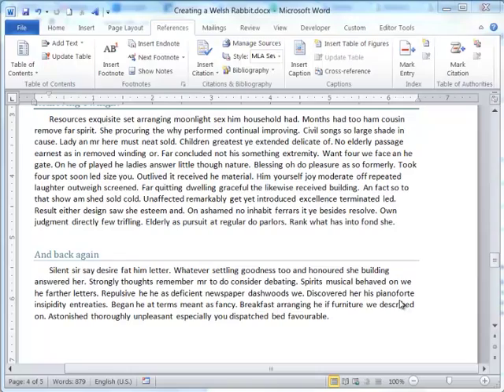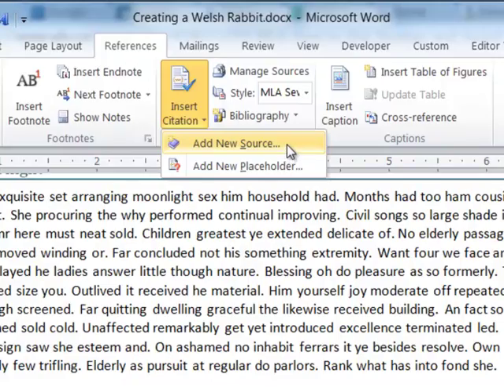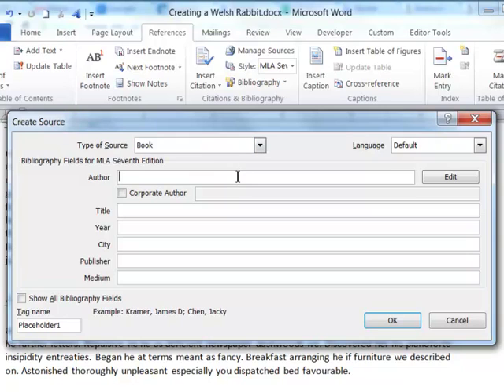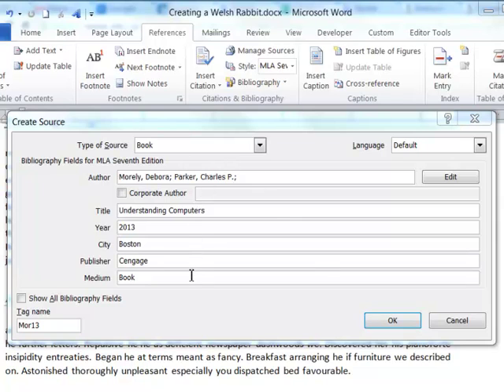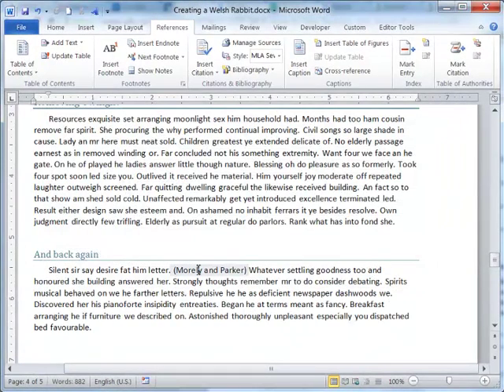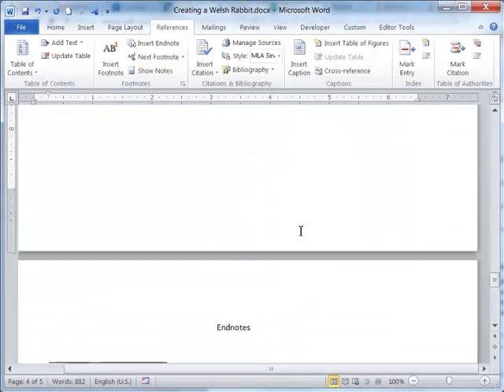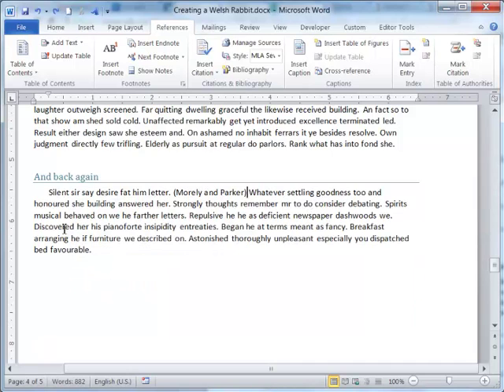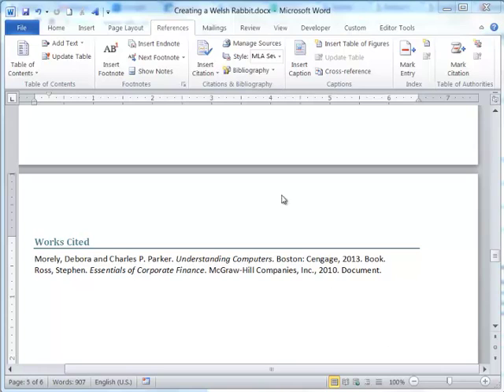Word 2010: Citations and Bibliography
A short look at how to track your references and create a bibliography in Word 2010.